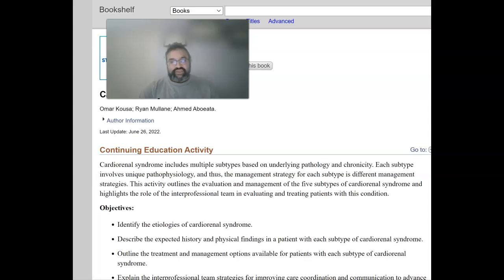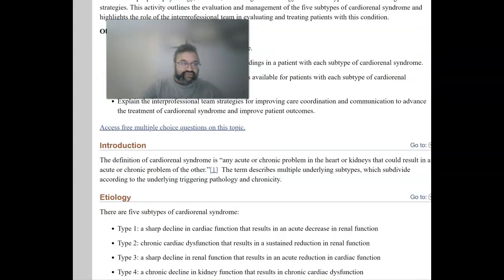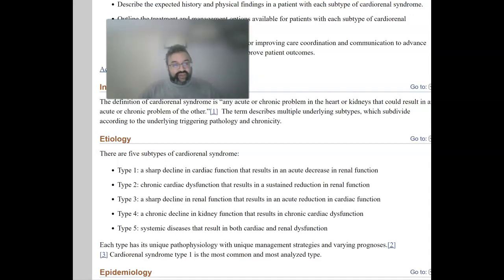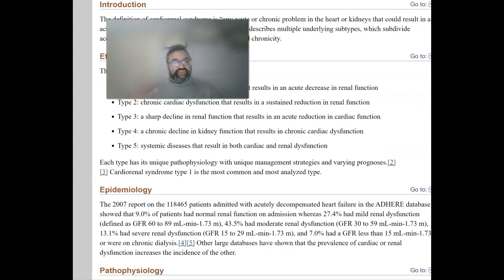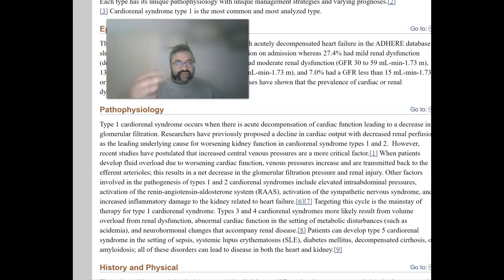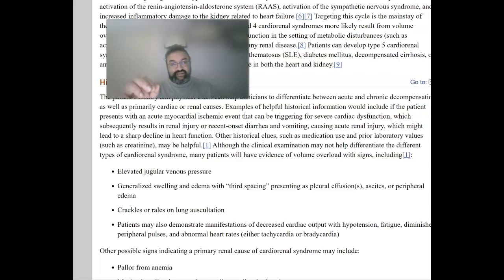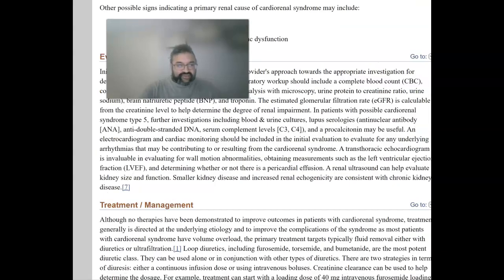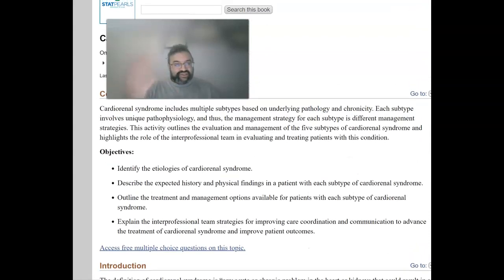CardioRenal Syndrome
This is good to understand the importance of CRS.